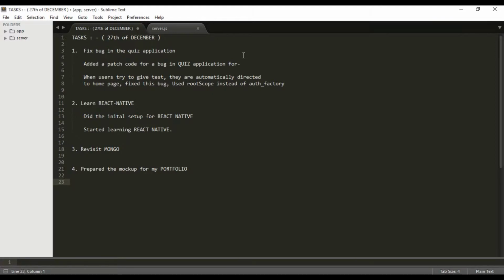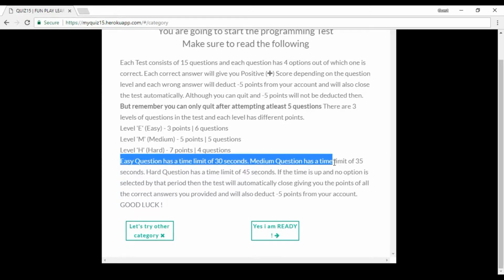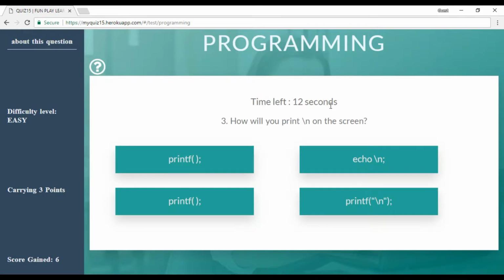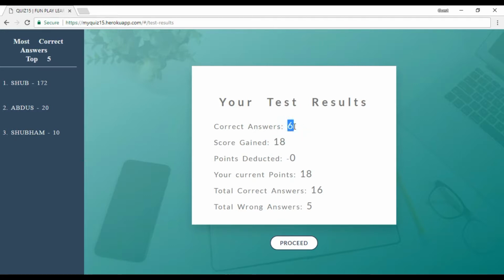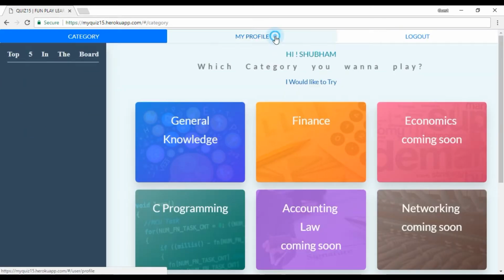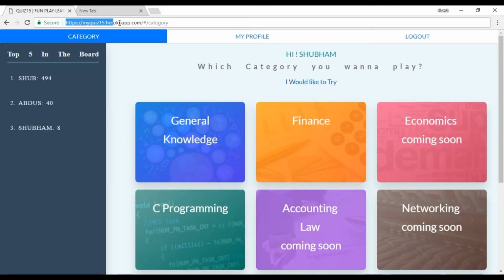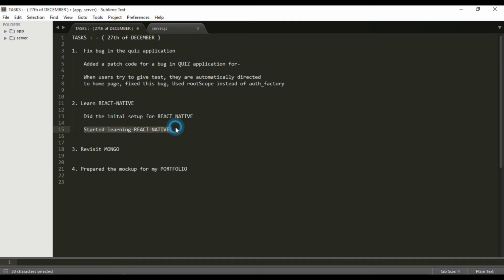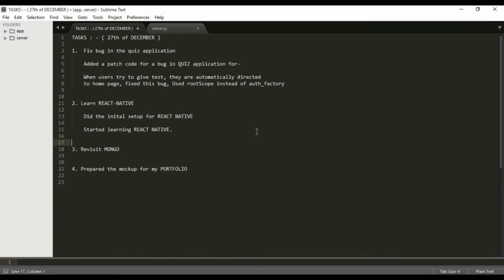Bug Fixing in Application & REACT NATIVE | 28th Dec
TASKS : - ( 27th of DECEMBER )

1.  Fix bug in the quiz application

 Added a patch code for a bug in QUIZ application for-

 When users try to give test, they are automatically directed
 to home page, fixed this bug, Used rootScope instead of auth_factory

2. Learn REACT-NATIVE

 Did the inital setup for REACT NATIVE

 Started learning REACT NATIVE.

3. Revisit MONGO

4. Prepared the mockup for my PORTFOLIO